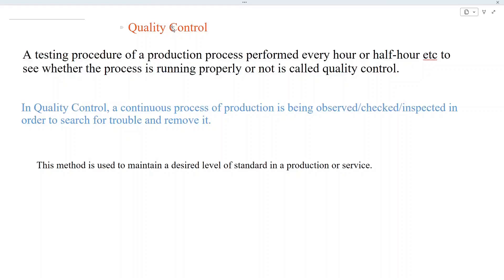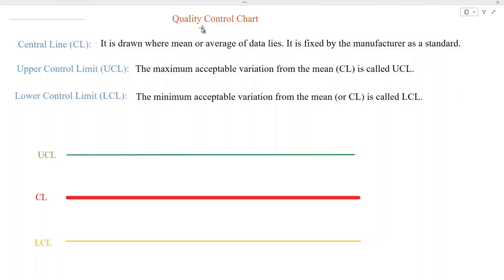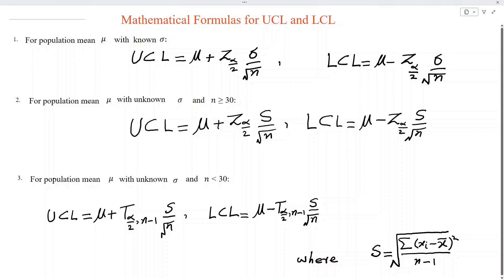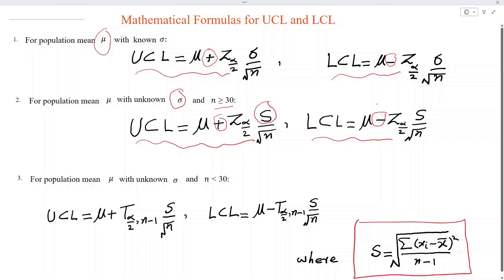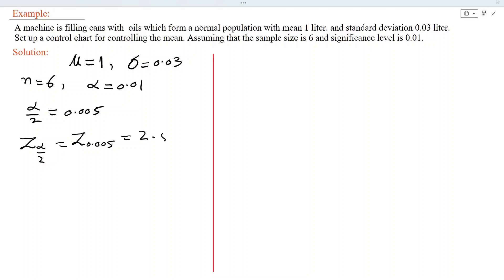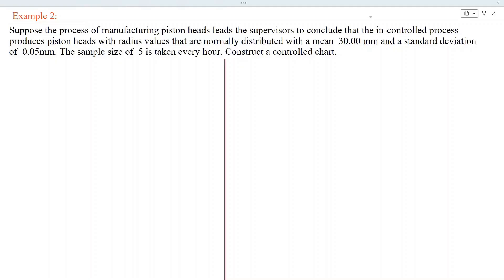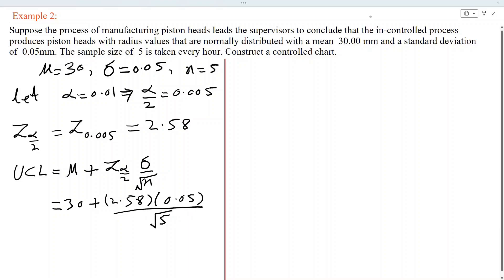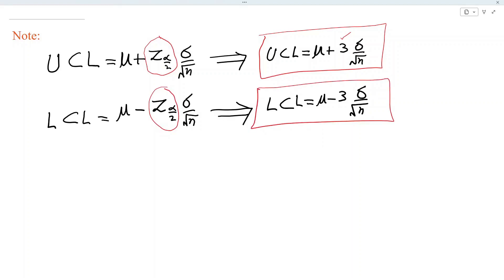Quality Control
What is quality control? This lecture explains the concept of quality control and gives the idea of quality control chart. We explain the theory with examples.